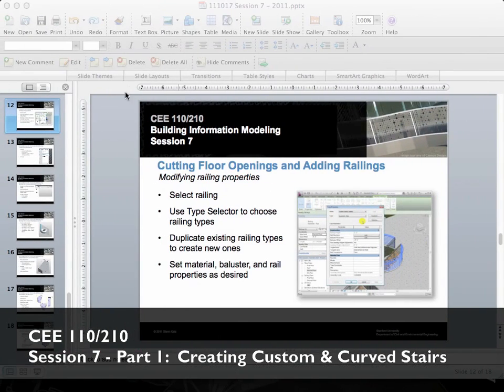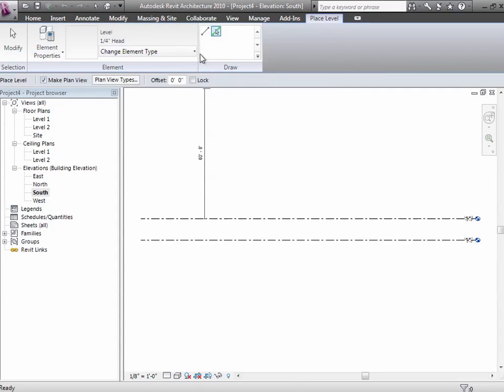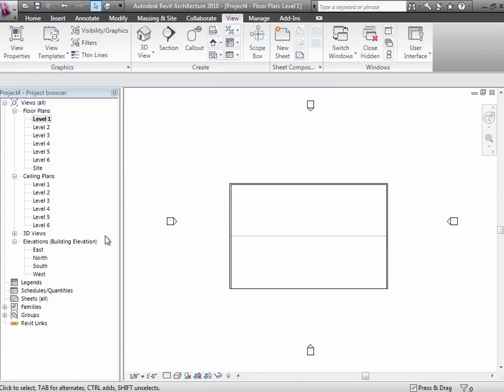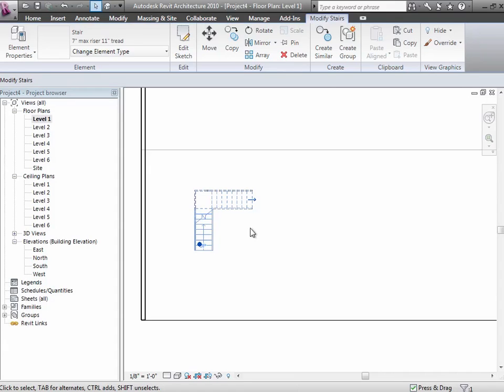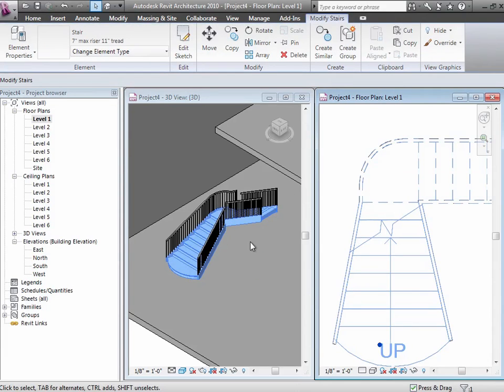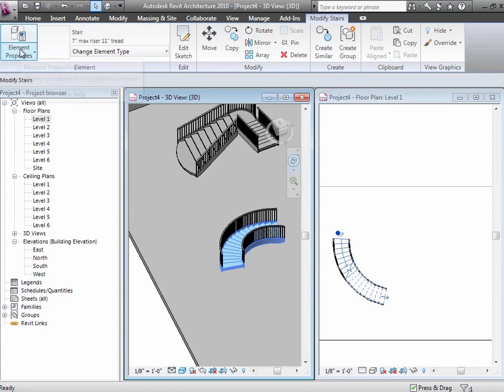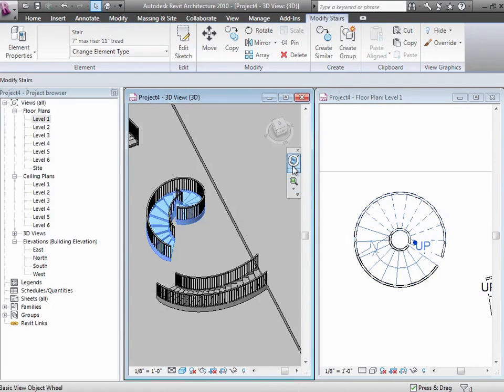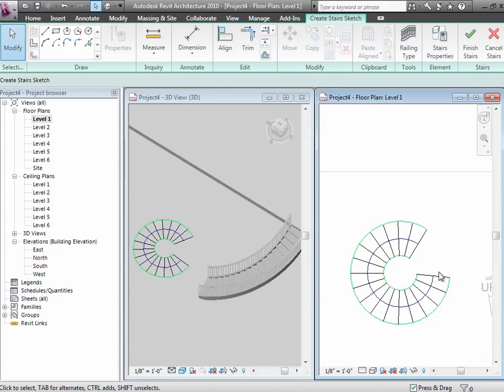2011 CEE110210 Session7 Part1